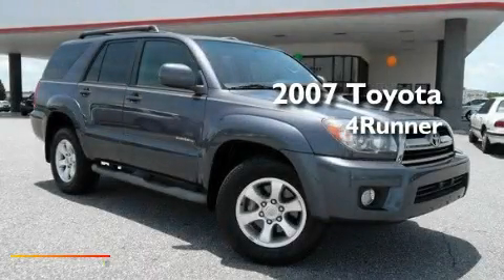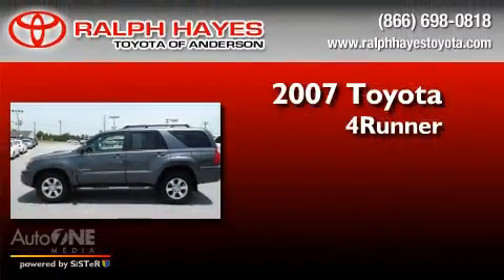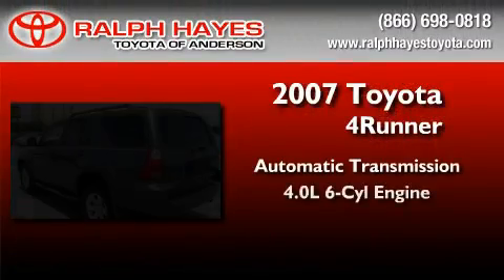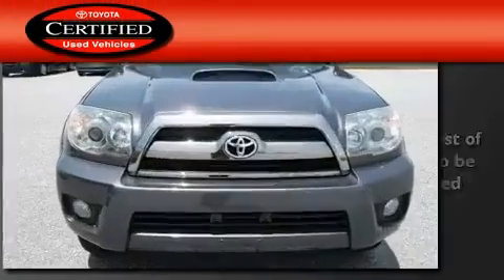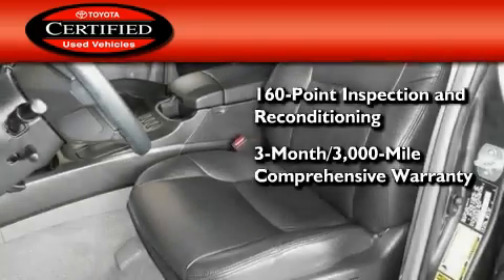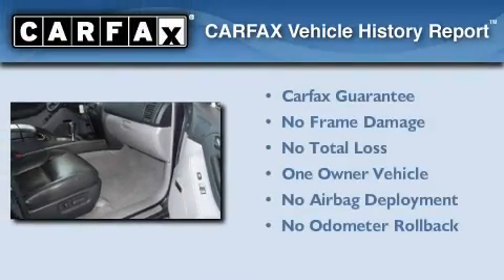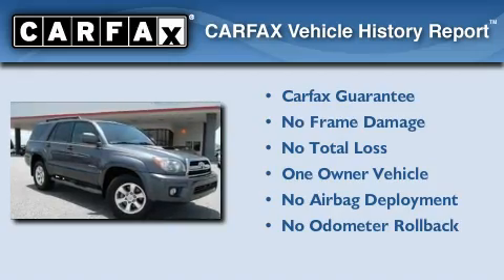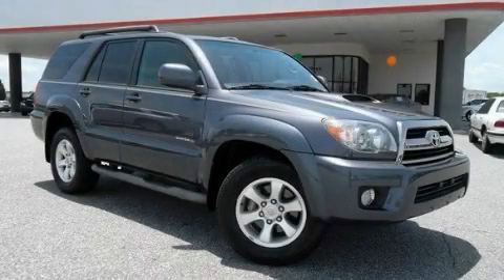2007 Toyota 4Runner Certified Columbia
Year : 2007

 Make : Toyota

 Model : 4Runner

 Engine : 4.0L 6 cyl.

 Trans . : Automatic

 Exterior : Galactic Gray Mica

 Miles : 42,406

 Interior : Dark Charcoal

 Stock : P1452

 3525 Clemson Blvd

 Used 2007 Toyota 4Runner Anderson SC